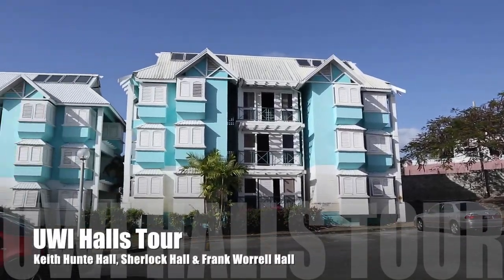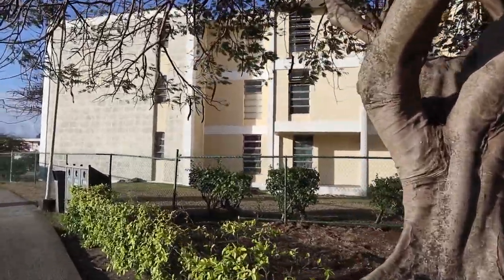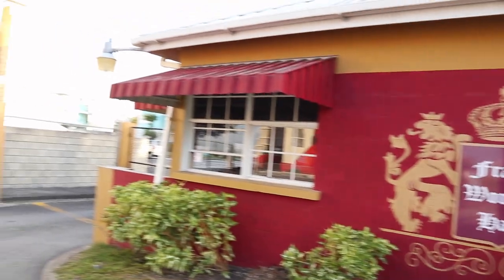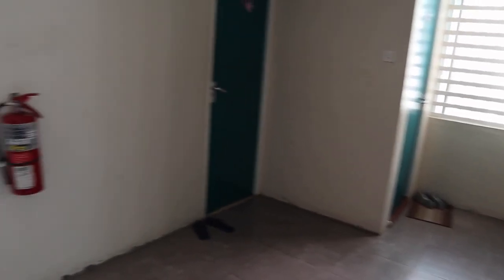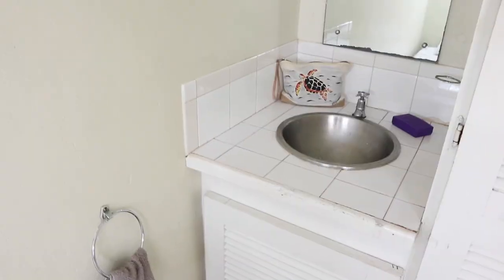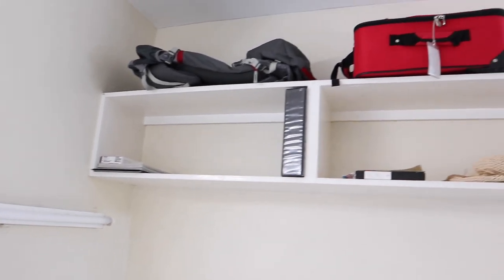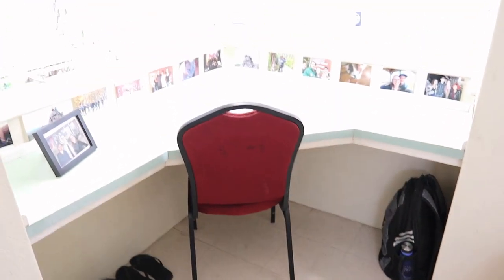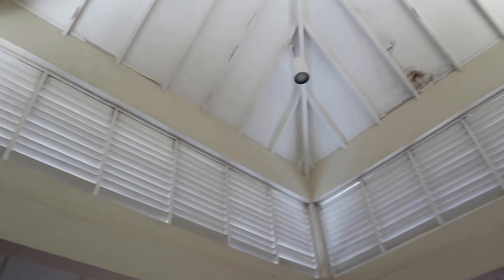Residence Halls + Dorm Room Tour | UWI Cave Hill, Barbados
Moving into halls at UWI Cavehill? Not sure which building to pick? I got you covered!

Learn about Keith Hunte, Sherlock and Frank Worrell Hall!